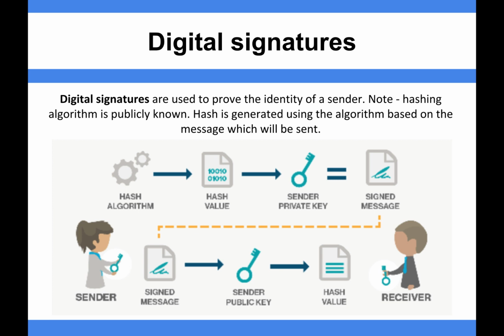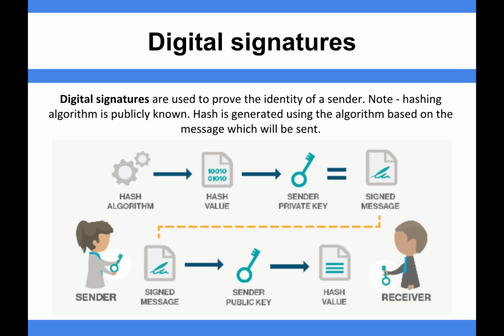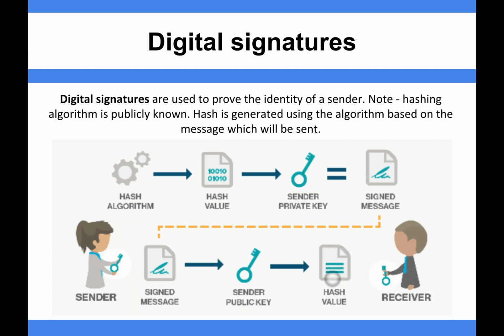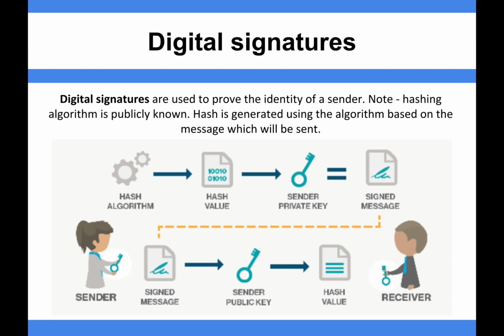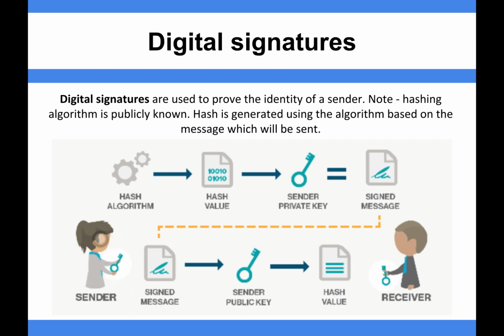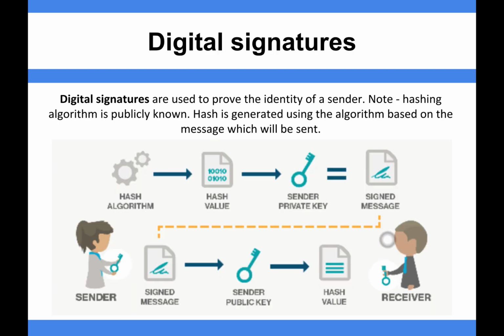Networking - Digital signatures